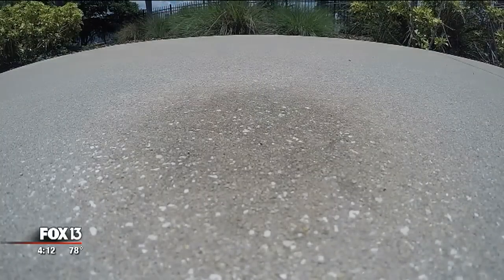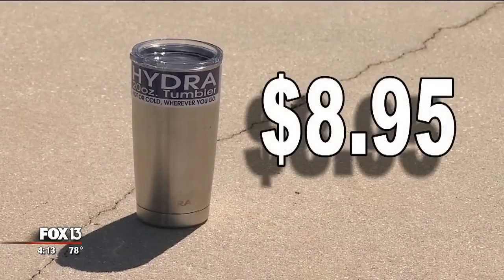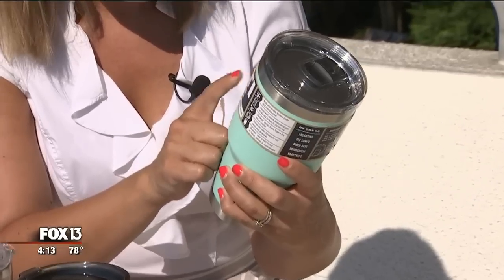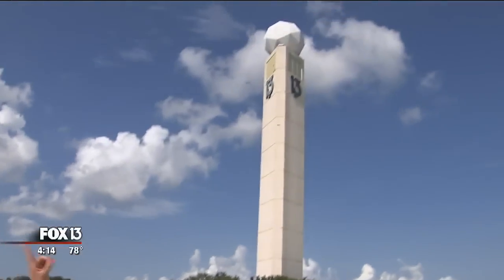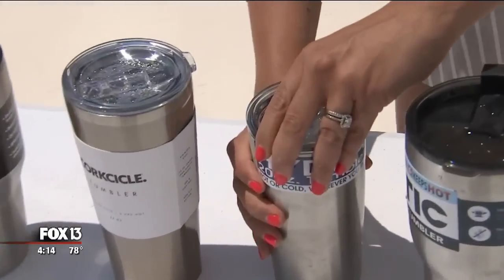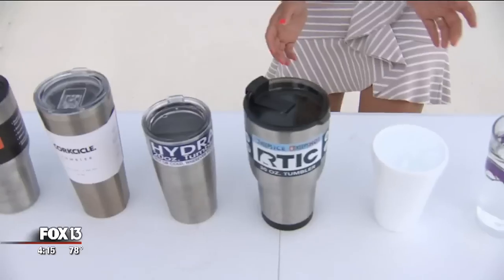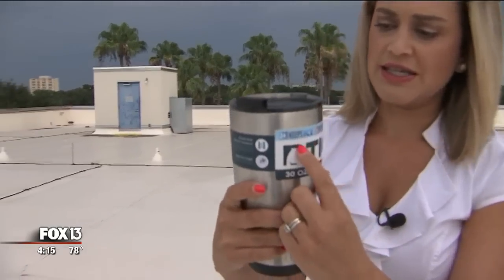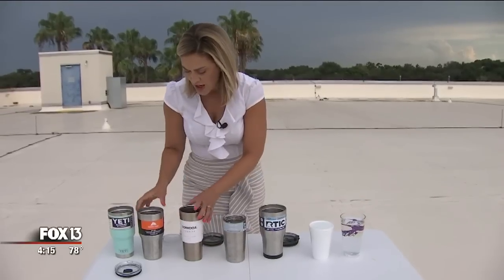Test: Which cup keeps ice frozen longest?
You know Florida can melt down an icy drink in a hot second. We wanted to see which cups keep in the cold longest, for the best price. What better place and time to compare brands than Florida in the heat of summer: Yeti, Corkscicle, RTIC, Ozark Trail from Walmart, or Hydra?